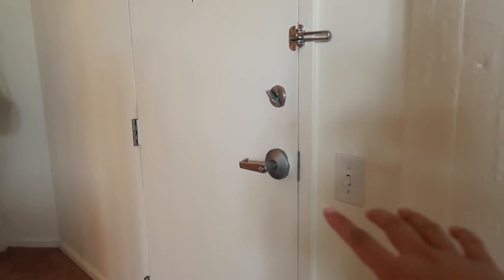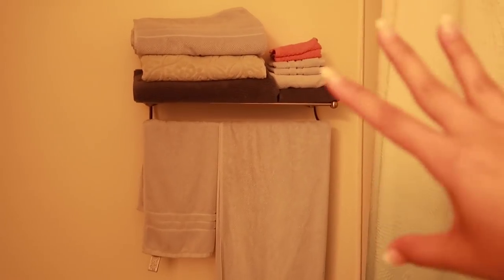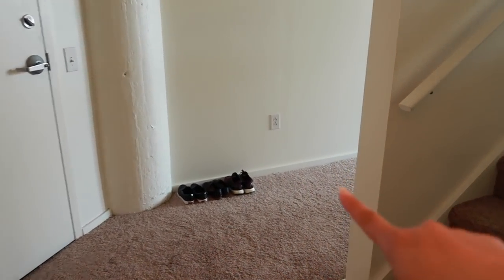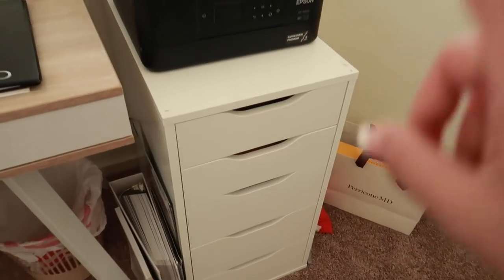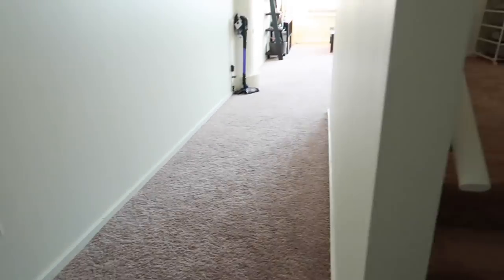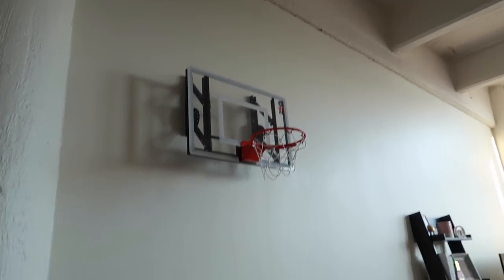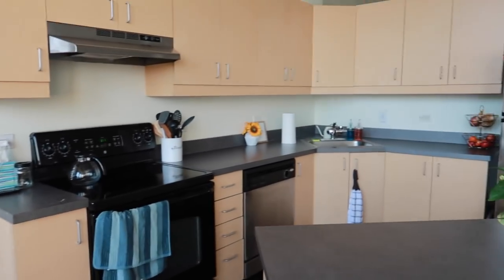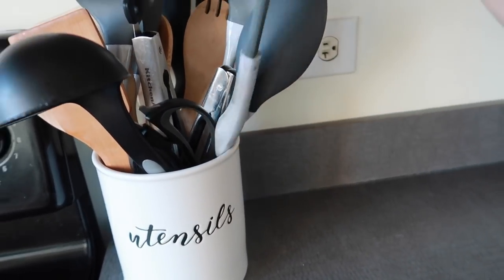APARTMENT TOUR - Philadelphia 1 Bedroom Loft | Jerlyn Phan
EXPAND

Thank you for taking the time to watch! xo

Furniture mentioned:
Desk: from Wayfair - Florian Writing Desk by Laurel Foundry Modern Farmhouse (no longer available)

White Stackable Shoe Shelf from Target

White Bed frame and headboard - Raymour and Flanigan

White Storage Bench from Bed Bath and Beyond (no longer available)
Similar bench

Basketball Hoop

Ladder Shelf from IKEA

Metal World Map Decor from Amazon

Entertainment unit from IKEA

Cube Storage Baskets from IKEA

Lift Top Coffee Table from Amazon

PUR Water Filter from Amazon

ABOUT ME:
I am just an average 20-something year old girl that works a full time job but when I'm not at work I continue you work on filming and editing videos becasue I absolutely love it. I cannot express how thankful I am to have your support. You are helping me live my dream and allow me to continue with my passion which is beauty and YouTube. I always tell you my honest opinion. If you don't like you don't have to watch. I'm being myself and I wouldn't have it any other way :) I am extremely grateful for everything in my life and all I want to do is celebrate it with all of you. THANK YOU FROM THE BOTTOM OF MY HEART xo

ErinCondren.com is where I got my planner and I LOVE it!

EARN CASH BACK on EBATES when shopping online (free) & get $10 when you sign up